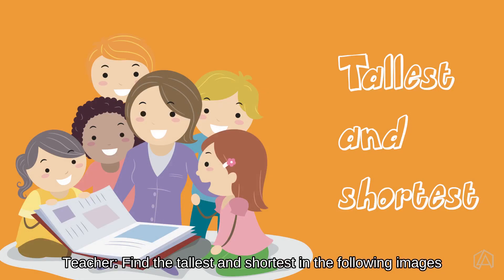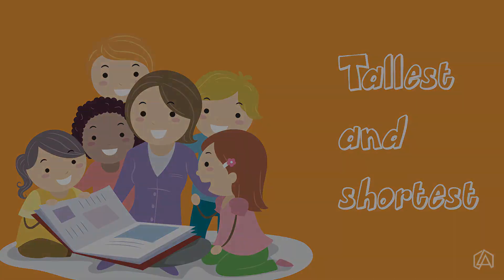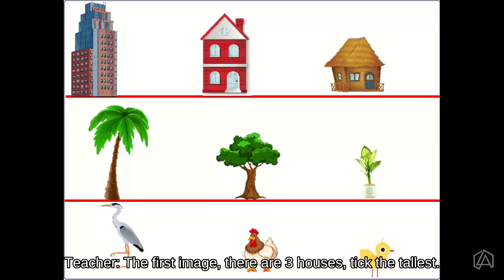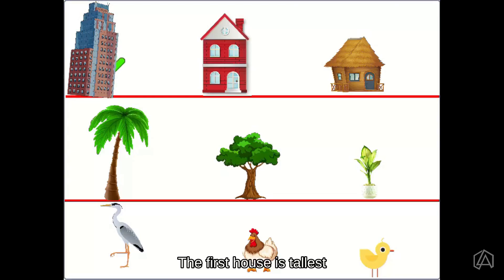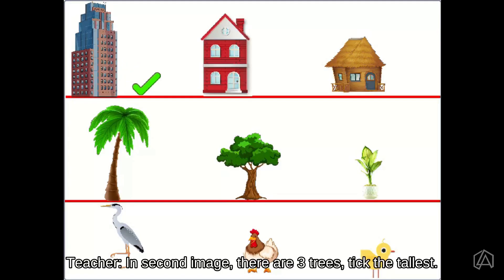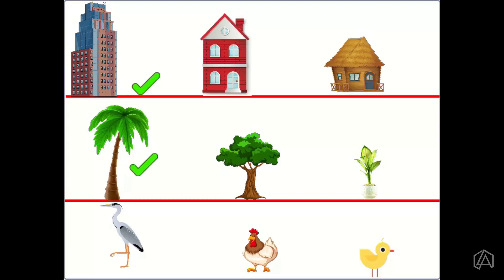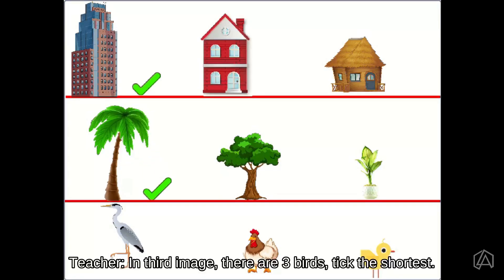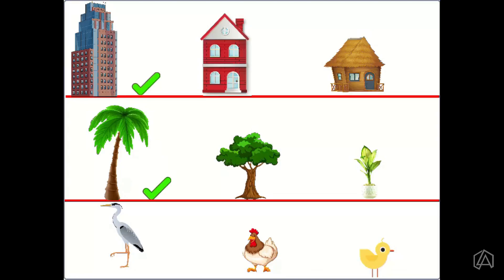CBSE | Math | Class One | Chapter 7 | Tallest and Shortest | Learn Concepts | LearnAura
Welcome to LearnAura, the ultimate hub of knowledge and exploration! In this captivating video, we'll embark on a thrilling quest into the realm of "Tallest and Shortest." Prepare to uncover the wonders of comparing heights and sizes in a fun and interactive way. We'll unravel the mysteries of the tallest and shortest people, animals, and objects, exploring their fascinating characteristics. With vibrant visuals and engaging explanations, you'll develop a keen eye for spotting the tallest and shortest elements in your surroundings. Join us on this educational journey that will ignite your curiosity and expand your understanding in an entertaining and enlightening fashion.